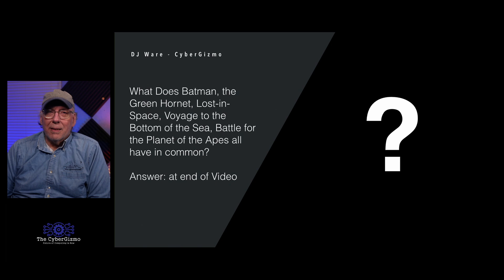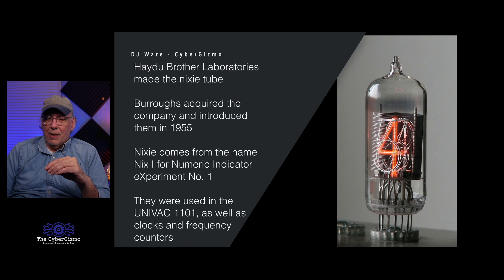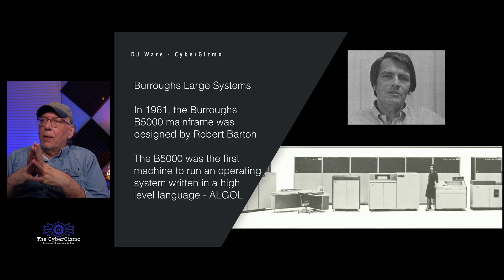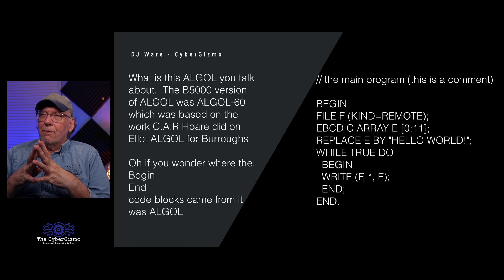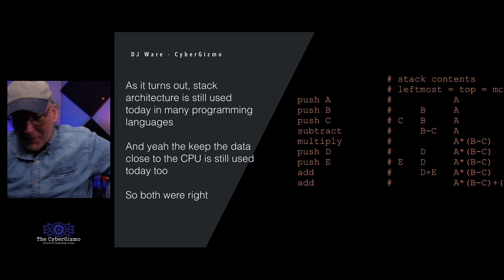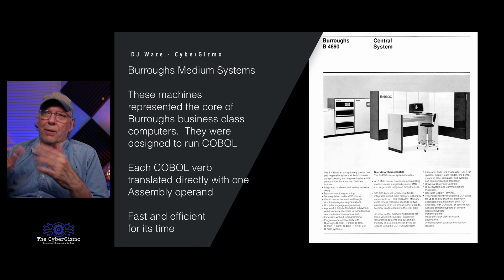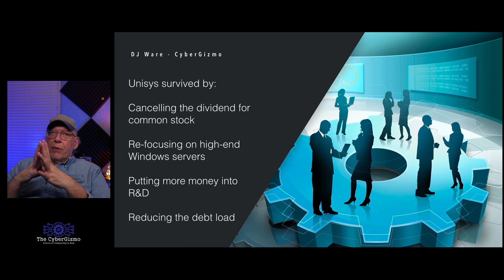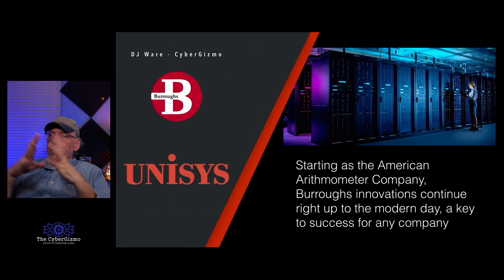The BUNCH - Burroughs - Part 5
The final part of the series on the BUNCH (Burroughs, Univac, NCR, CDC and Honeywell).   I spent a little over 8 years working for Burroughs and only left because I had no desire to work in Chicago.  Burroughs made many contributions to the world we live and work in today, some of them we just take for granted that they have always been here.  Even if you watched TV shows chances are you have seen a Burroughs Computer.

Chapters
00:00 Intro
00:23 Question
01:40 Burroughs Adding Machine Company
03:08 Burroughs Accounting Machines
03:44 Burroughs Specialized Machines
04:36 Nixie Tubes
05:45 Burroughs Corporation
06:11 ElectroData 205
06:43 Burroughs 205 Drum Memory
07:34 Burroughs 220
08:17 BALGOL
10:11 B5000 system concepts
11:21 B5000 Innovations
12:13 Software and Hardware design together
13:56 ALGOL a short history
14:57 Wirth and Hoare
16:21 Stack Processing
17:23 Medium Systems
19:51 Small Systems
25:12 Customer Experience
27:13 Recession
27:26 A Series
29:26 Unisys
29:34 Recession
30:50 Unisys today
36:03 Outro